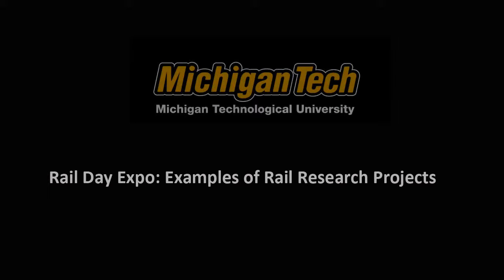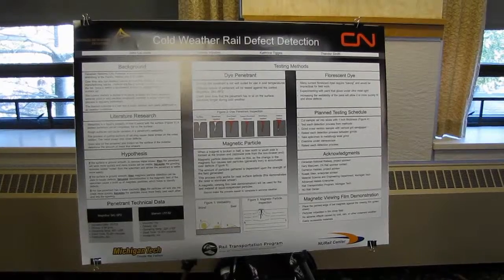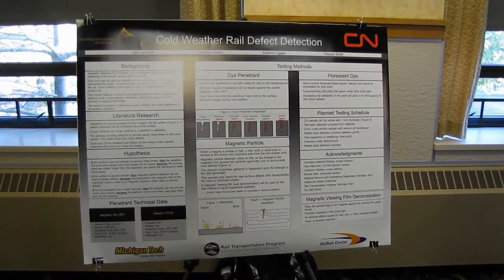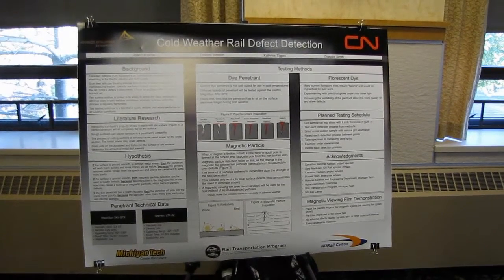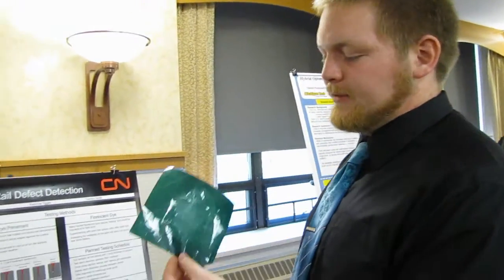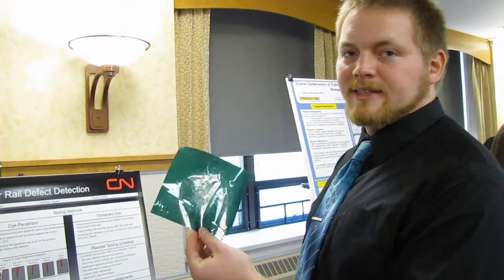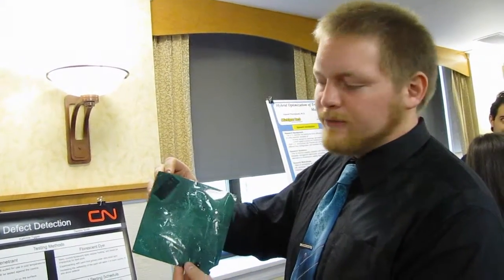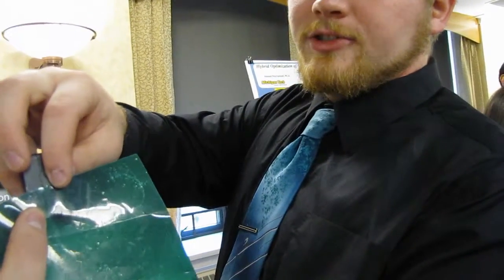Examples of Rail Research Projects at Michigan Tech 2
Cold Weather Rail Defect Detection: Examples of Rail Research Projects at Michigan Tech